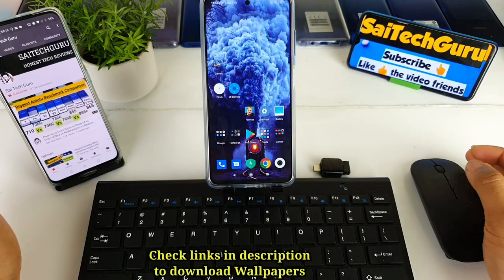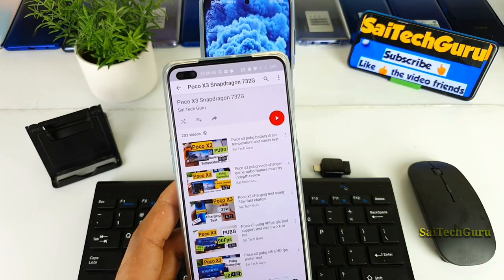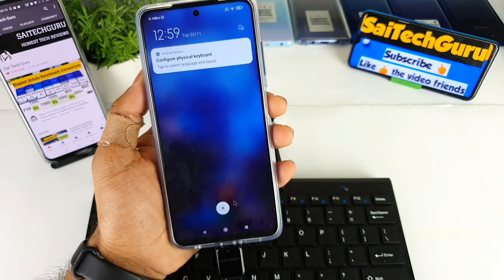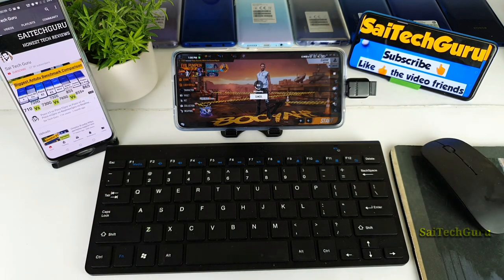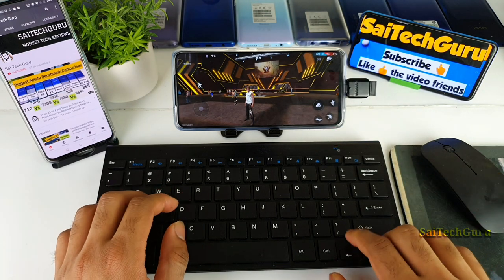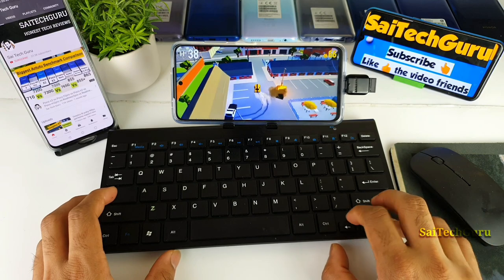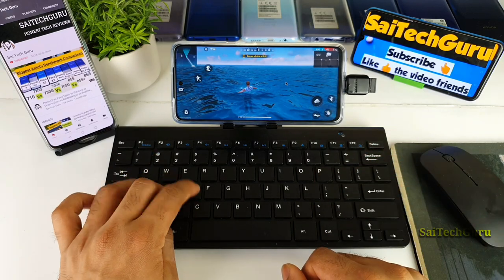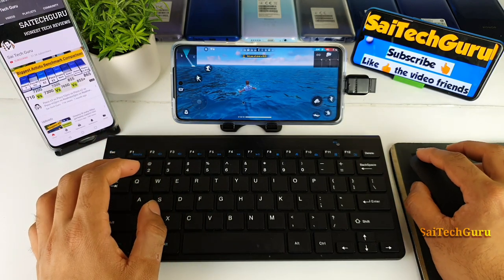Poco x3 freefire keyboard and mouse support test